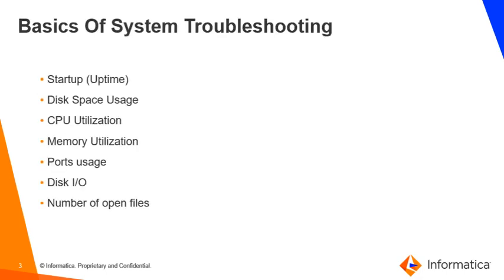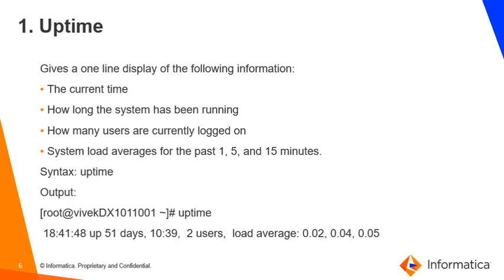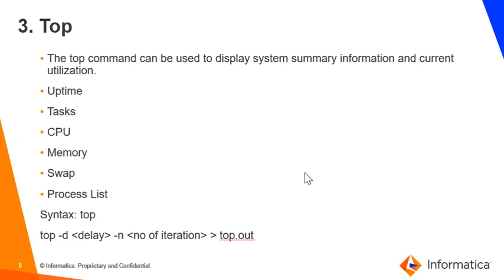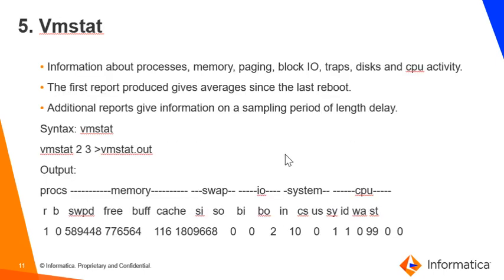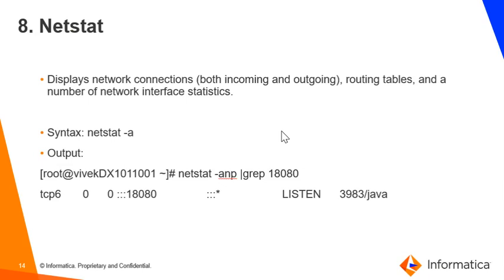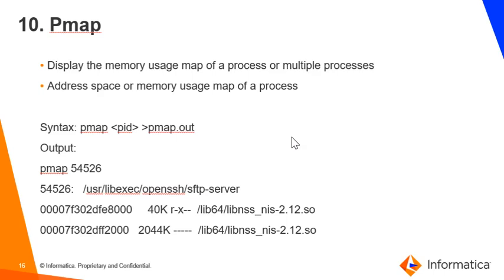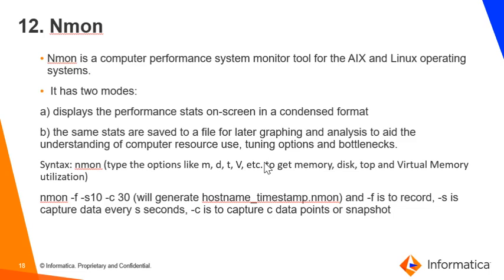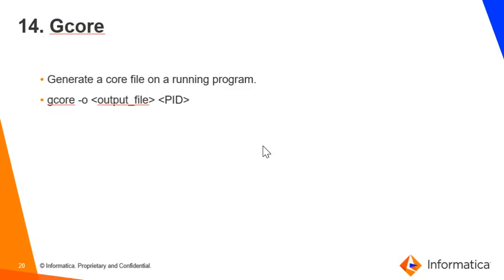How to Troubleshoot the System